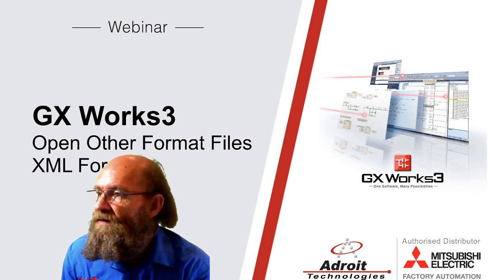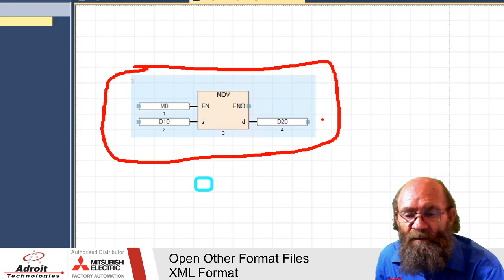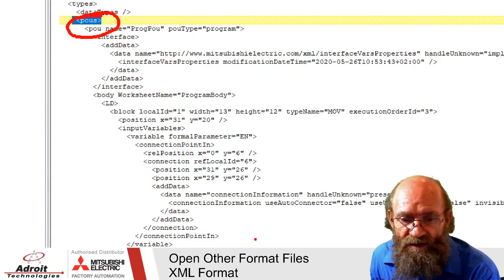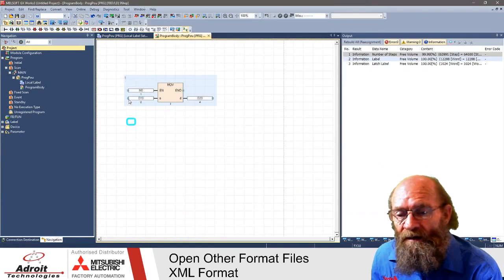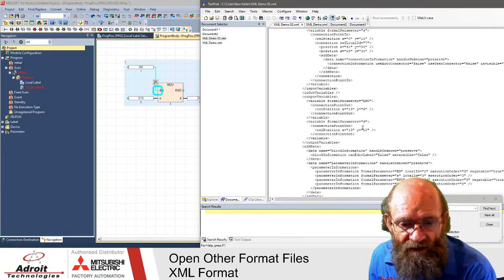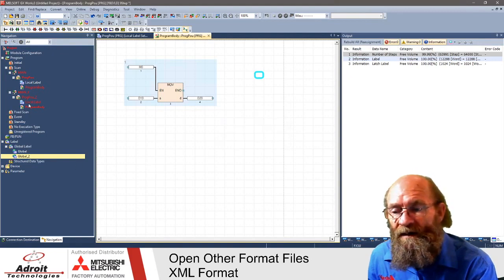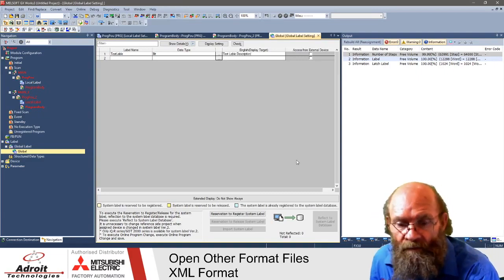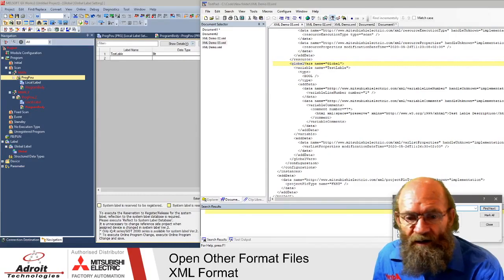Adroit - GX Works3 Version 1 060N Open Other Format File Part 6 of 6 GX Developer Format